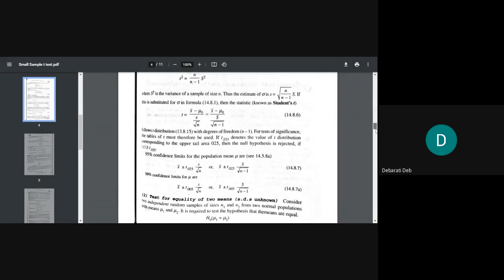Small sample t test